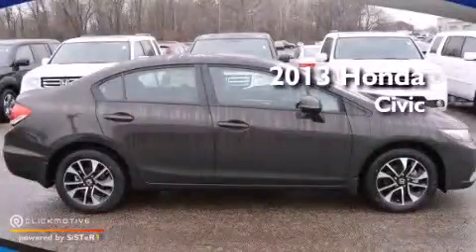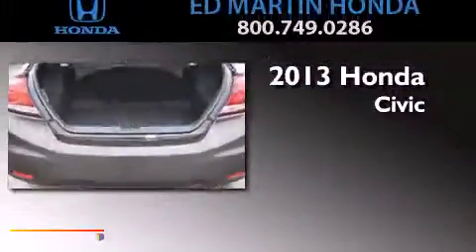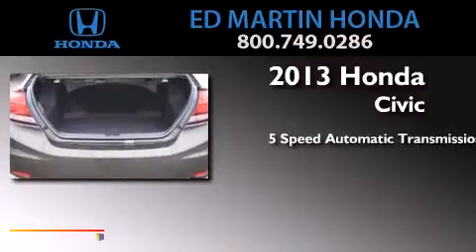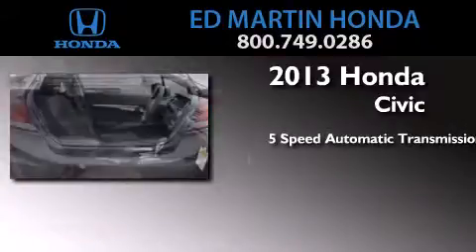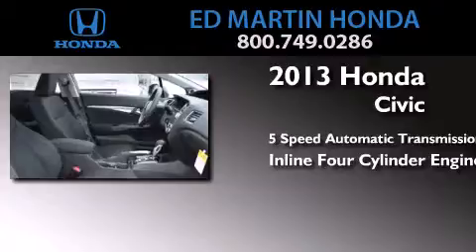2013 Honda Civic Sdn Indianapolis IN 46219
We've been honored to serve the Indianapolis IN area , we promise that your experience at our dealership will exceed your expectations ! Year : 2013 Make : Honda Model : Civic Sdn Engine : Gas I4 1.8L/110 Trans . : Automatic Exterior : Kona Coffee Metallic Miles : 10 Interior : Black Stock : 2CV2663 Ed Martin Honda 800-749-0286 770 North Shadeland Avenue Indianapolis , IN 46219